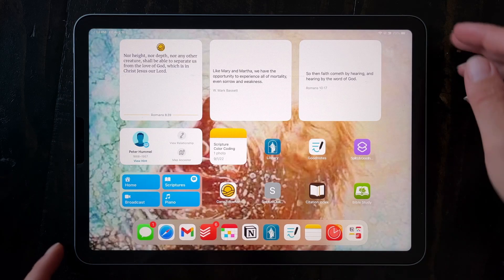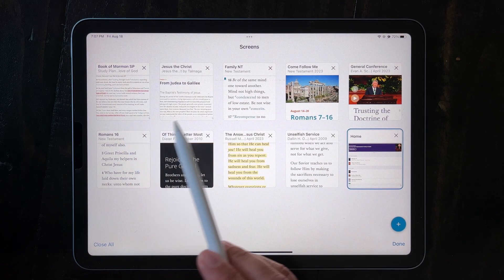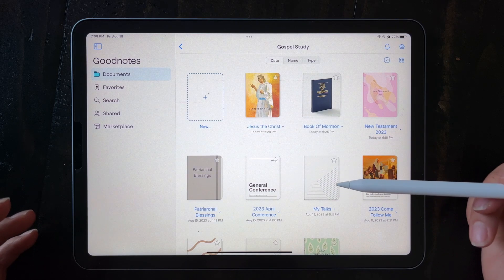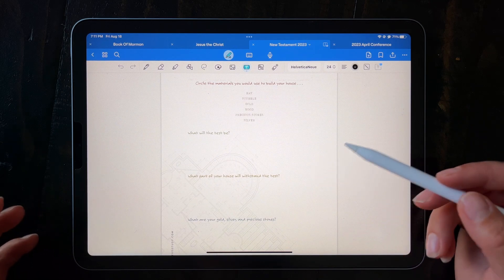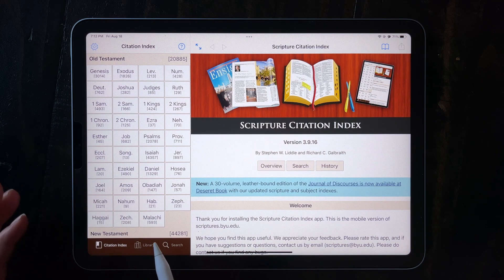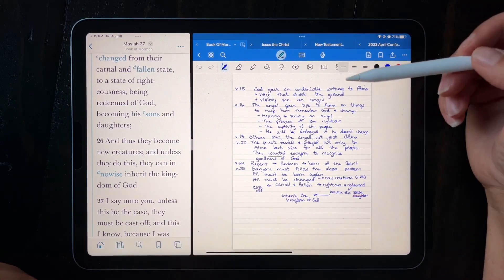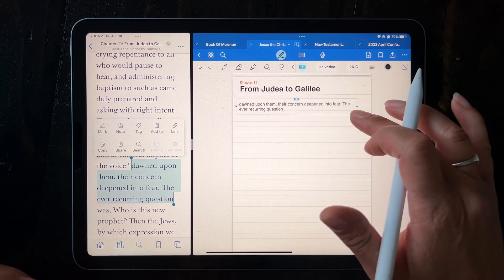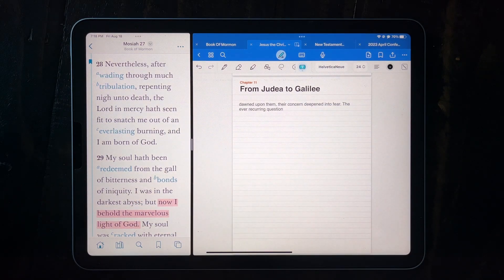How I Study Scriptures Digitally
I LOVE studying my scriptures. It's become a favorite daily activity for me. I especially love using digital tools for my studies, including the Gospel Library App, Goodnotes, and the Scripture Citation Index. All such powerful tools! Put them together and they are even more powerful!

Chapters:
0:00 Intro
1:22 Tools and Apps
2:07 Gospel Library App
3:44 Goodnotes
5:30 Scripture Citation Index
6:22 The best part: Apps work together
8:10 Drag and drop
9:10 Slide over app